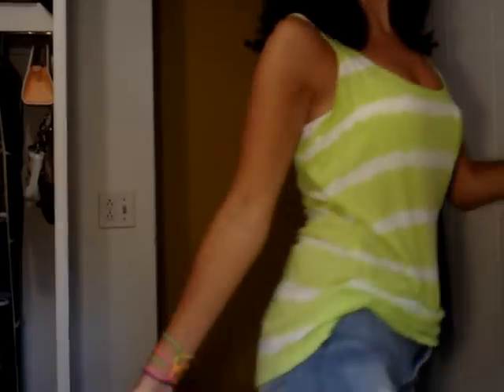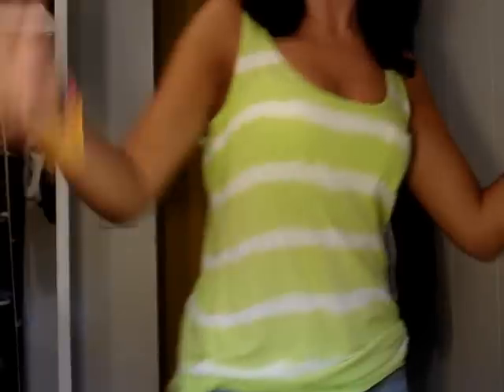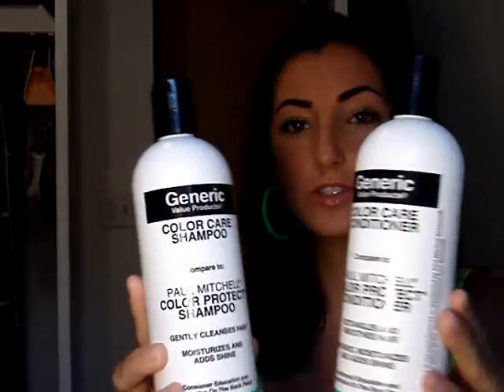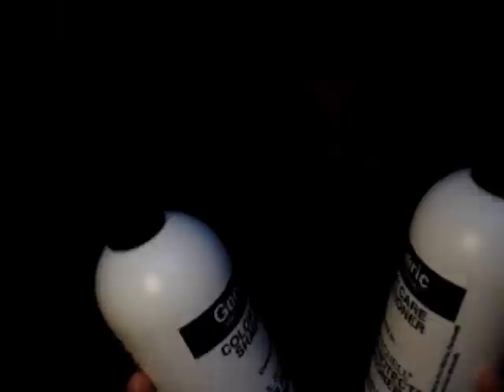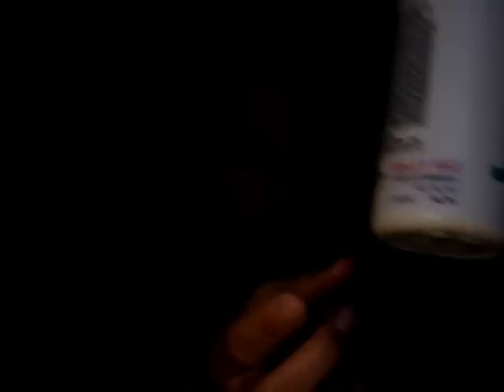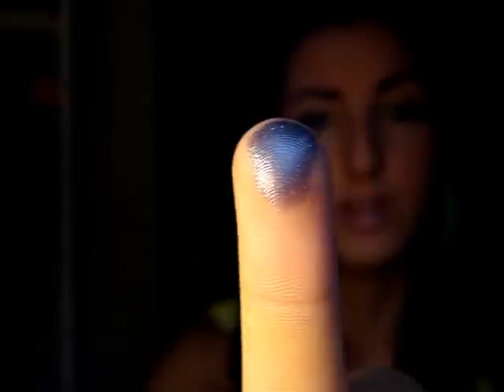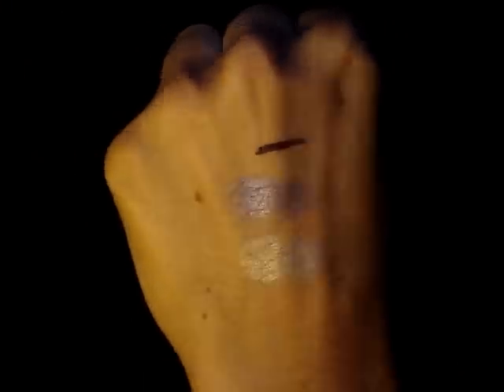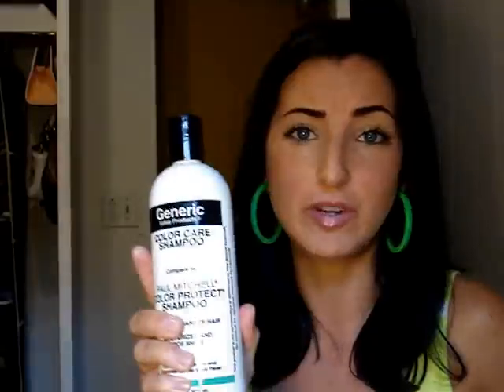HAUL: Sally's!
Everything is from Sally's Beauty Supply:

Coloresse Leave-In Detangler Color Fade Resistant $4.99
Generic (Paul Mitchell) Color Protecting Shampoo & Conditioner $5.99 each
Palladio Liquid Eyeliner in Black/Brown $5.39
Sally Girl Baked Eyeshadow in Gold & Amethyst $.99 each

FTC I bought everything here with my own money & my opinions are my own!